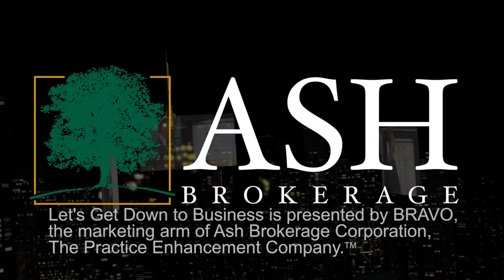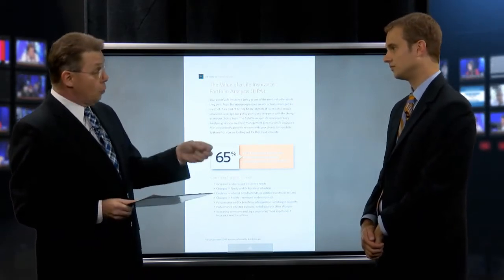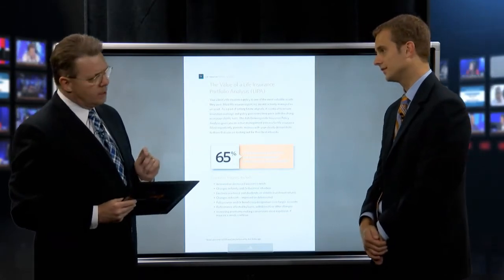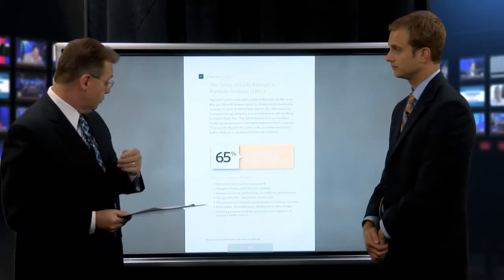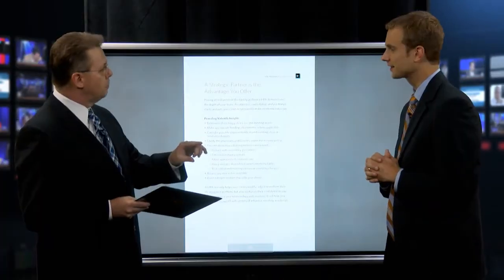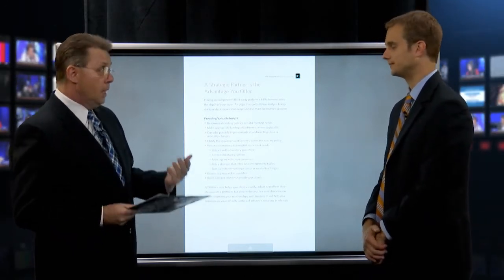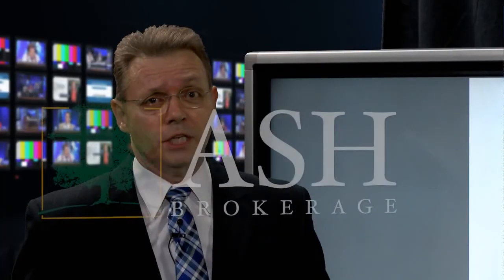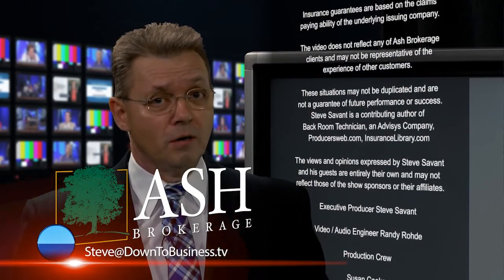Why reviewing your client’s life insurance portfolio is necessary [1/5]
Life Insurance Policy Review: Why reviewing your client’s life insurance portfolio is necessary

Performing an annual financial review needs to include all financial and insurance products. A second opinion may uncover cost savings and/or improved benefits. There are significant opportunities in acquiring new clients and retaining existing client through product reviews.

Life insurance reviews often result in an improvement to the policy holder's position, either saving money or improving benefits. Over 65% of policy reviews end a policy exchange.

Syndicated financial columnist and talk show host Steve Savant interviews nationally recognized product due diligence expert Sam Rocke, CFP. This series explores the product review process for life insurance, not only for traditional indemnification strategies, but for tax advantaged distributions for retirement income. All financial products need to be reviewed on an annual basis for performance and continued relevance in the overall financial plan.

Host: Steve Savant
Let's Get Down To Business-Show